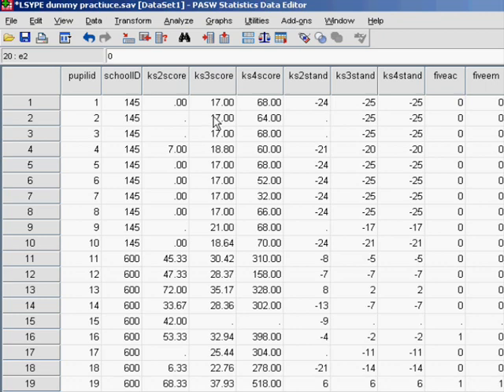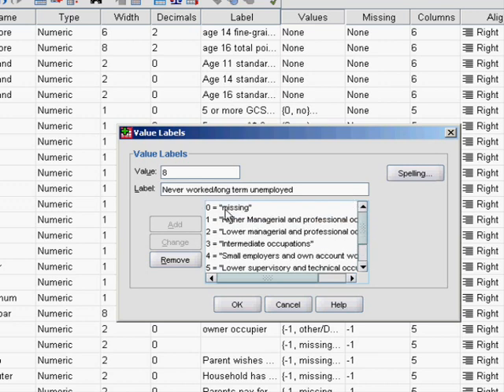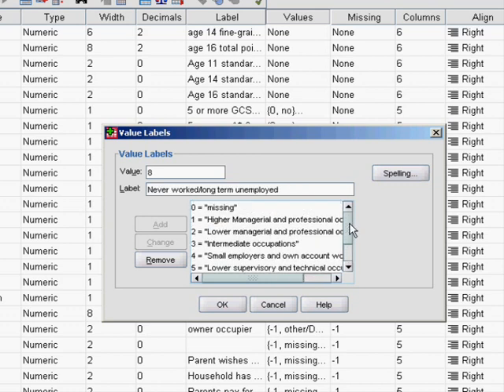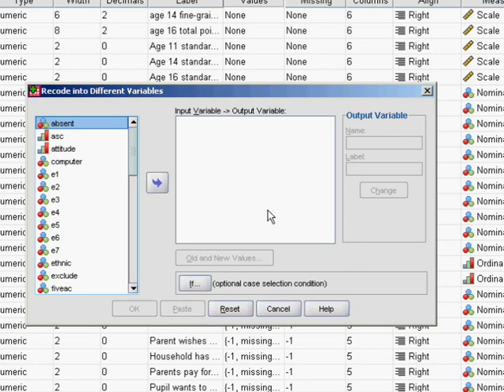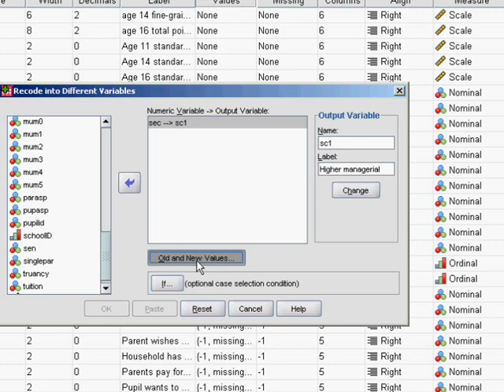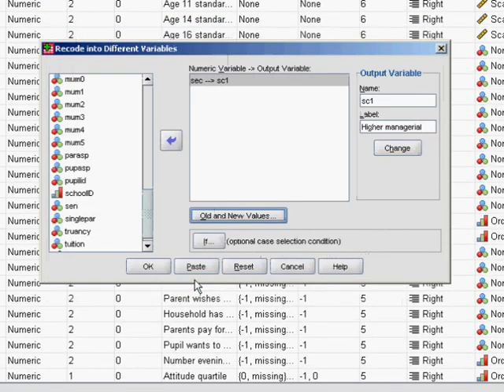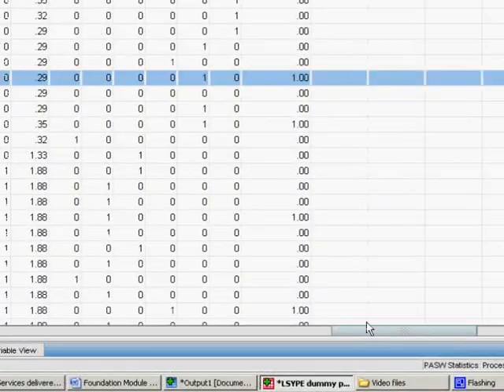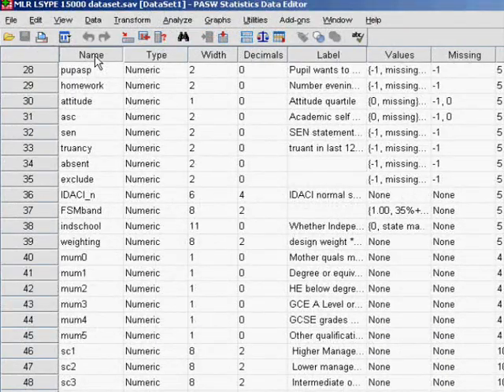Creating dummy variables for MLR on SPSS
This video describes the process of creating dummy variables on SPSS for use as predictor variables in multiple linear regression.